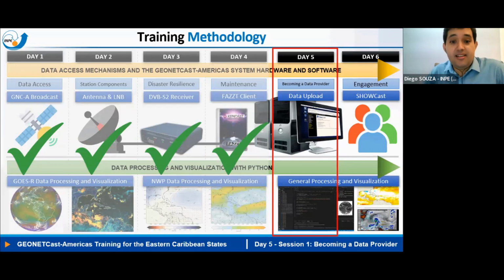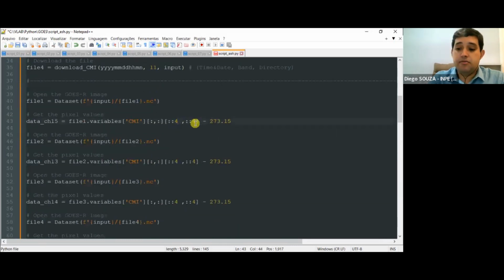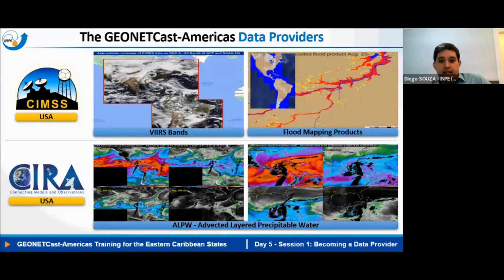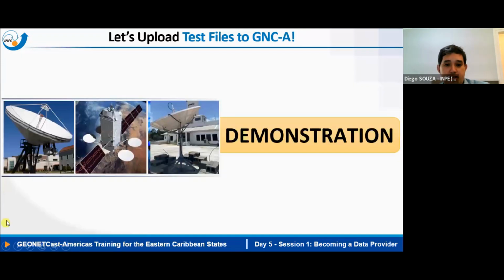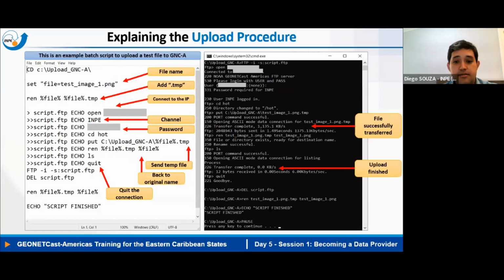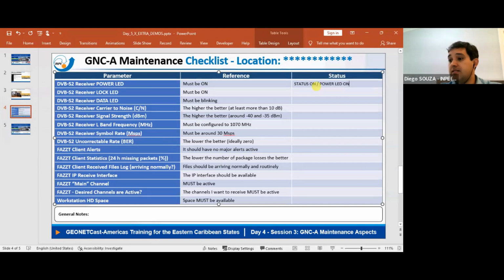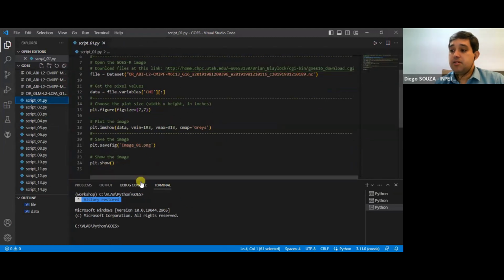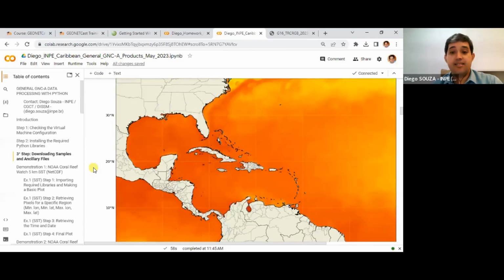GNC-A + Python - Eastern Caribbean Training Workshop 2023 - Day 5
On this fifth day, we'll discuss the possibility of uploading products developed by the caribbean states to GNC-A and make some test uploads. In the programming hands-on, we'll see how to use a better programming environment, how to create an advance animation and check the endless possibilities of data processing and visualization using python.

Session 1: Becoming a GNC-A Data Provider
Session 2: Hands-on - Introduction to Visual Studio Code
Session 3: Hands-on - Creating Advanced Plots and Animations